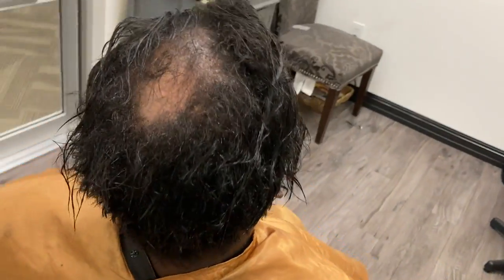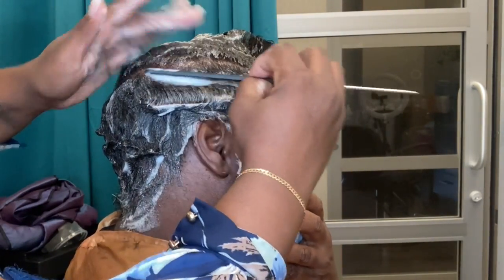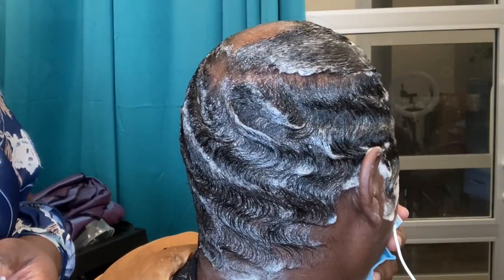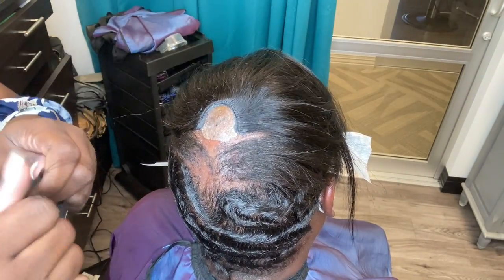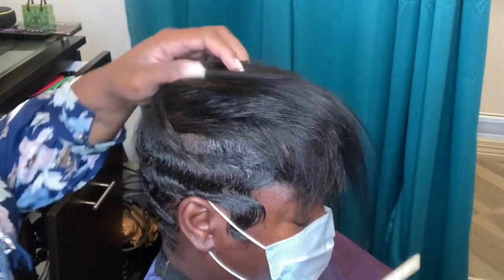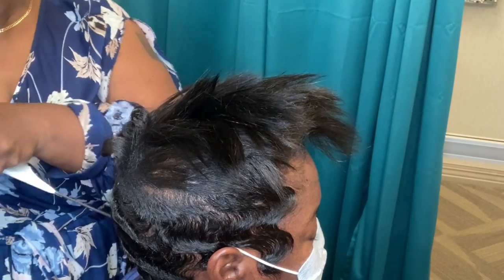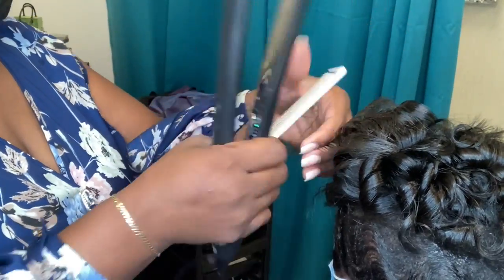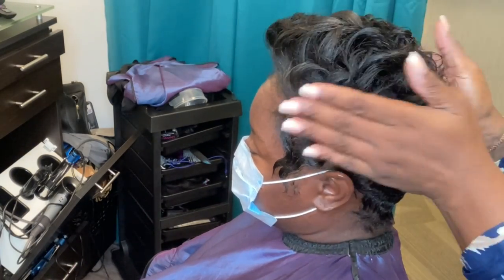Covering a scarred Alopecia bald spot | Hair extensions for Alopecia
Shop our brother company Flames Up for all your discretionables and online Smoke Shop

Get basic hair care tools needed for home hair care:
-H2pro Munro 3/10 inch flat iron